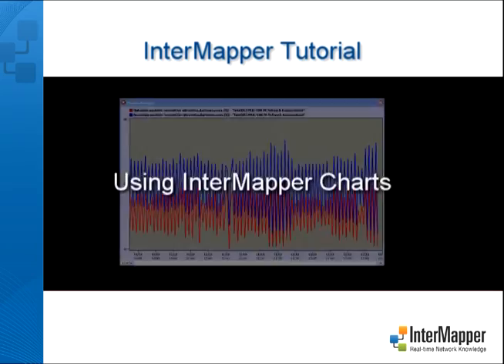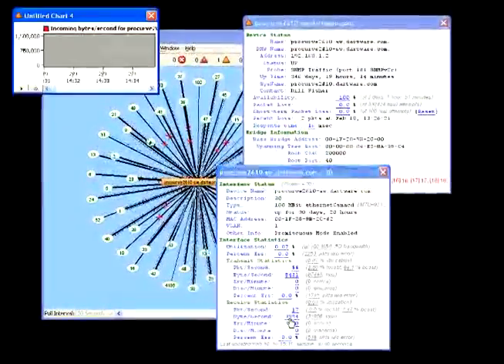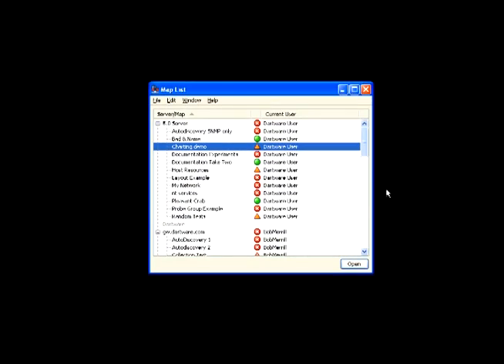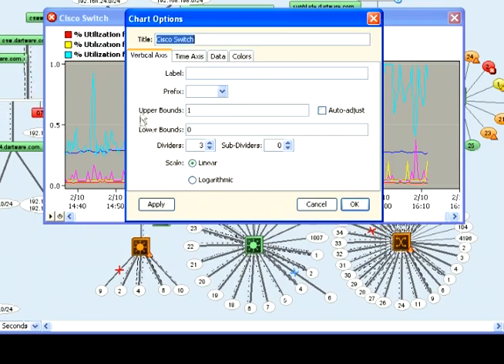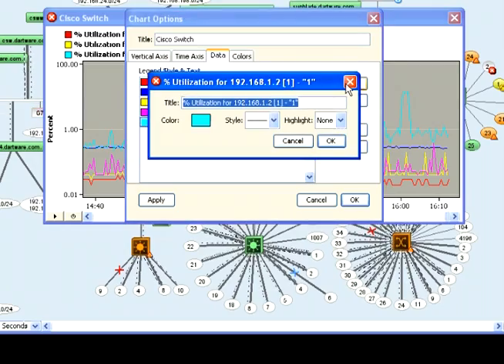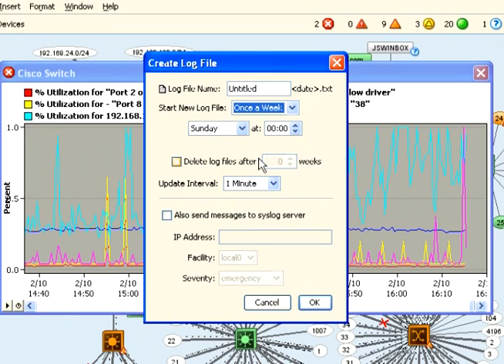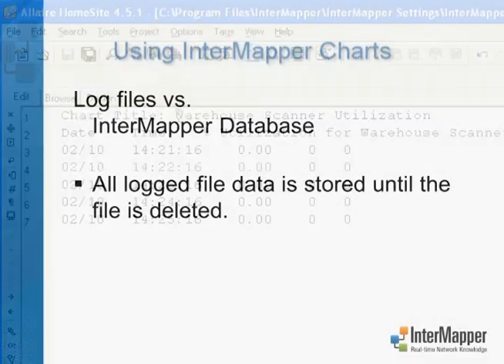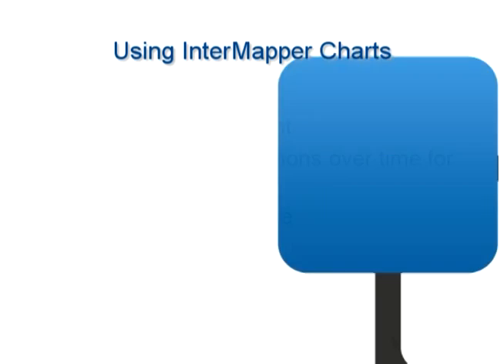Using InterMapper Charts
Learn how to create charts, to use them to track different information in your network, and to store that information in a database for later use.